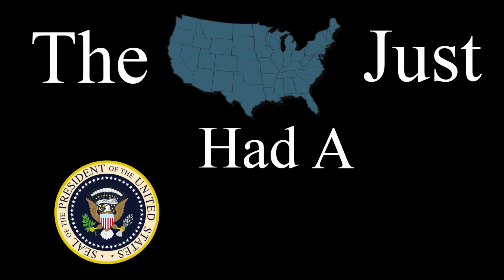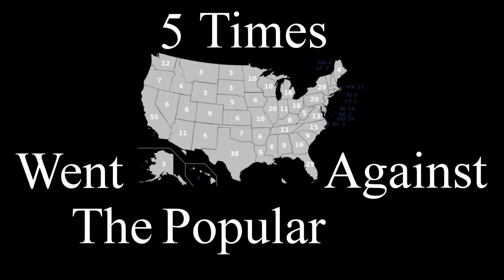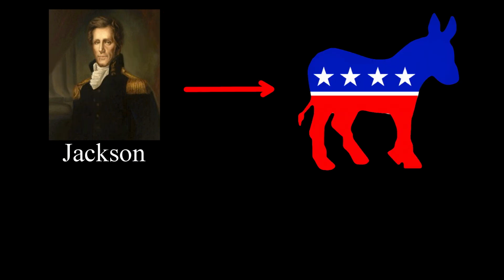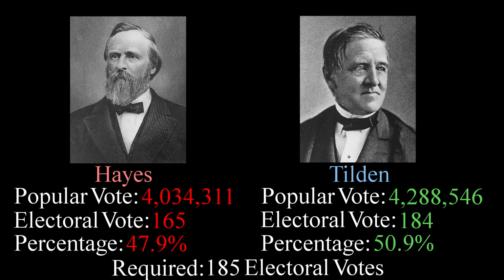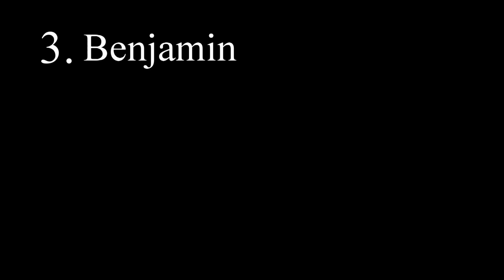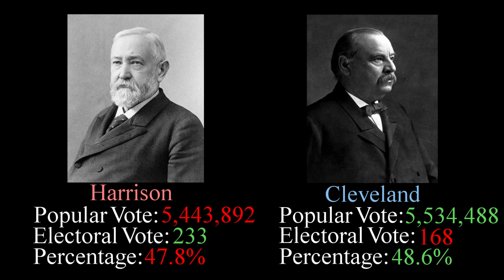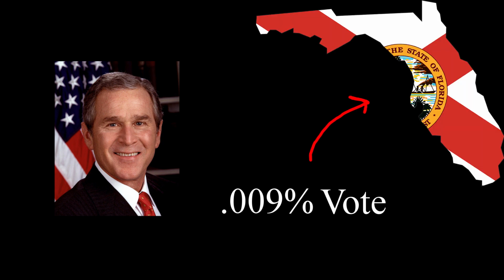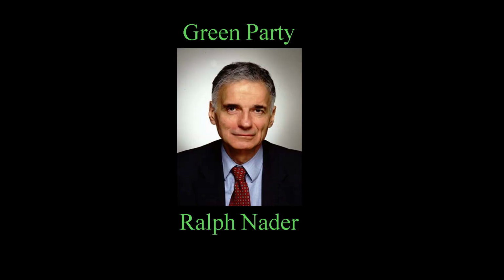5 Times the Electoral College Went Against the Popular Vote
After watching this very heated U.S Presidential Election, I began to wonder if there were any other elections in the past where the electoral college went against the popular vote. So I did some research and found a few that it did happen numerous times!